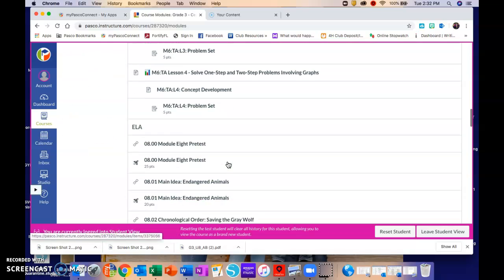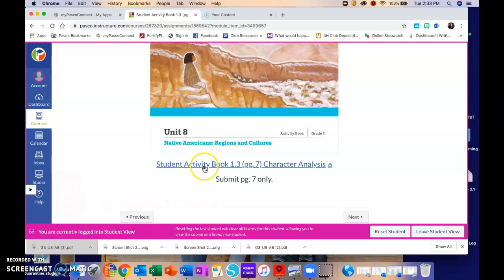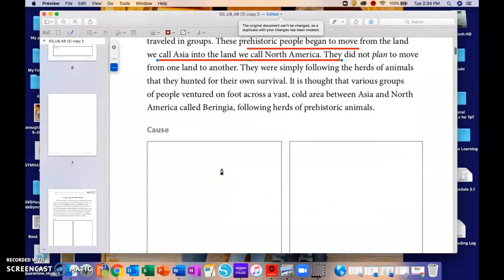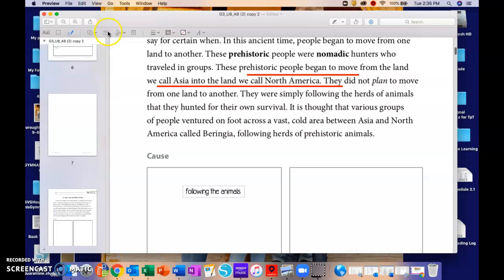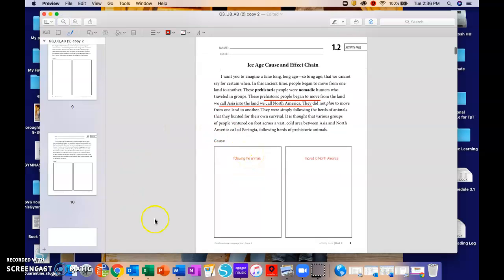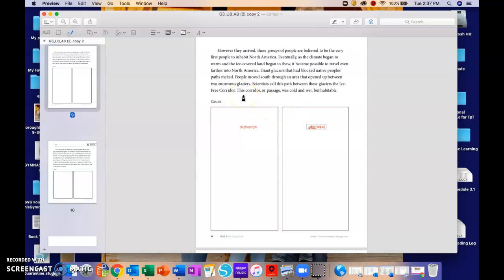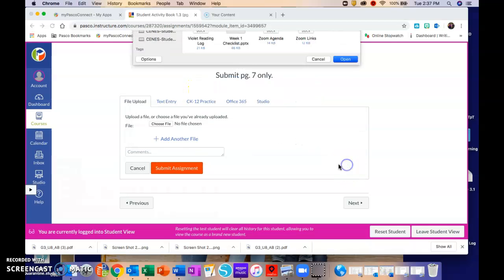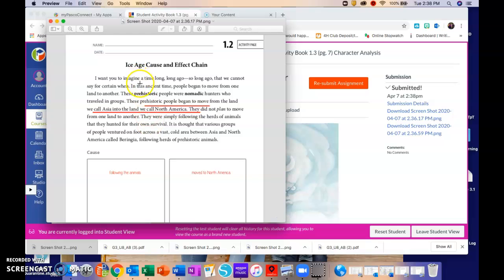Downloading CKLA Activity Book